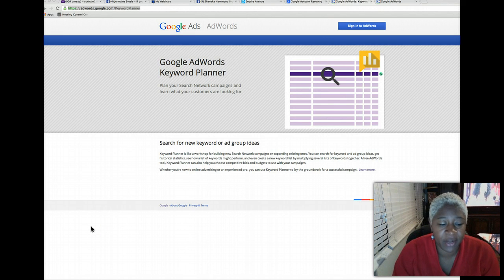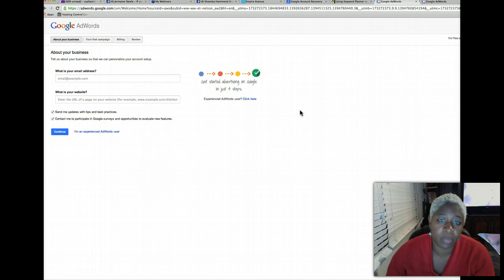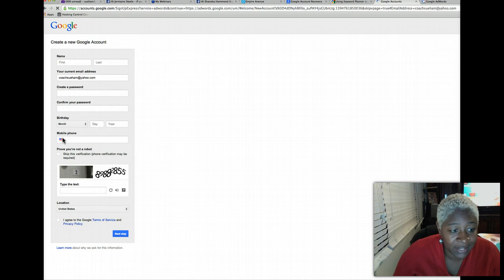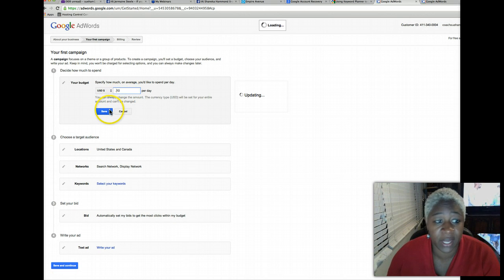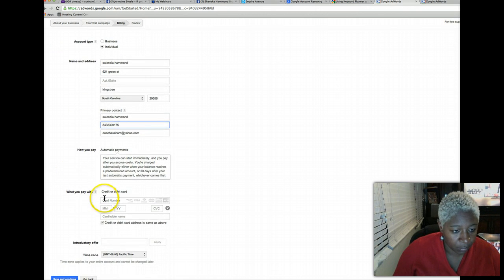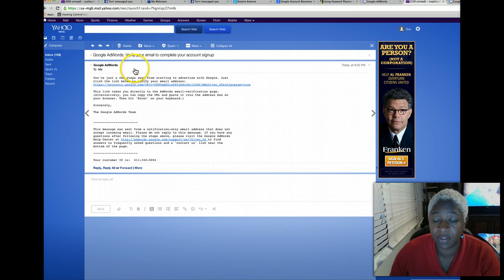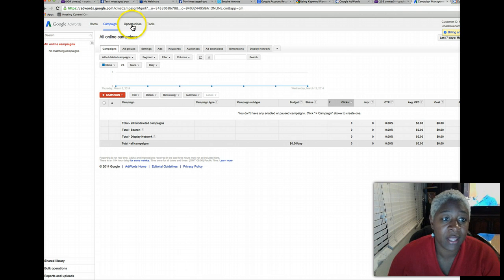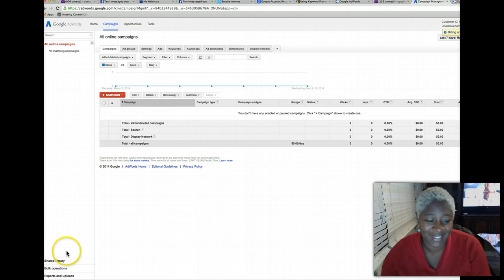How To Set Up Google Adwords and Use Keyword Planner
Learn How To Promote your Business and Advertise Your Business

This video shows how to edit your Facebook vide, change the title and thumbnail.

Learn more about how to promote your business and grow your business